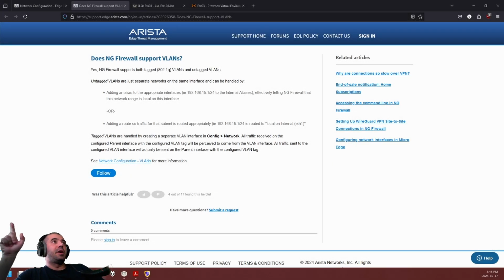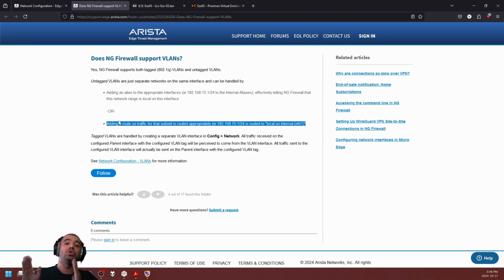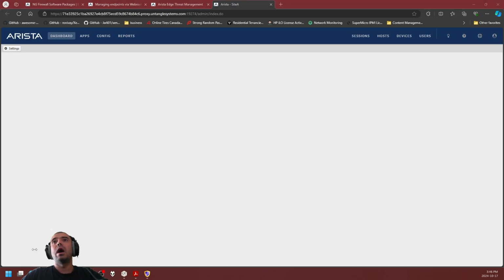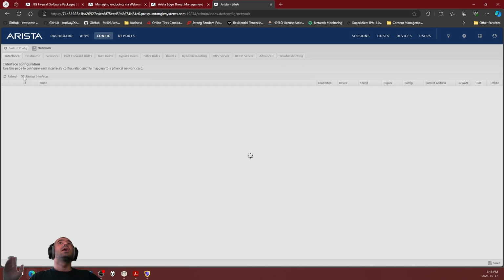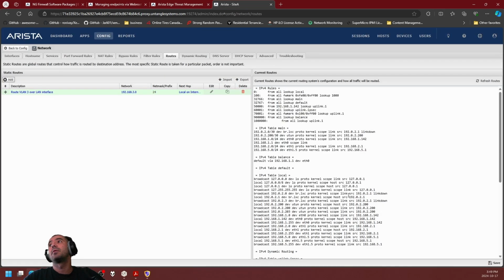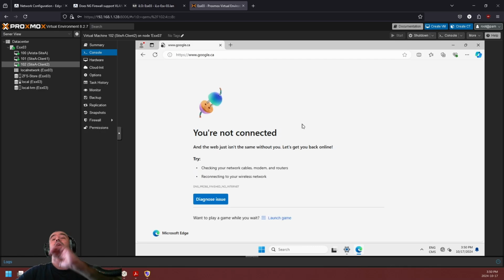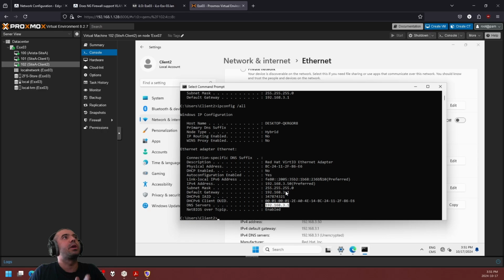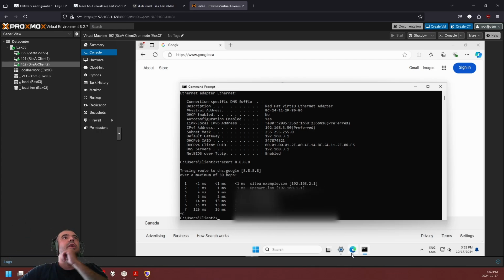Alternative to PFSense - Arista NGFW - Untagged VLANs on a Route Explained! - Basic walkthrough - 58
In this video, we revisit the previous one where I had issues making untagged VLANs work according to the Arista Networks documentation!

Yeah, it's working now! and the explanation is as simple as pie!

Your support goes a long way!